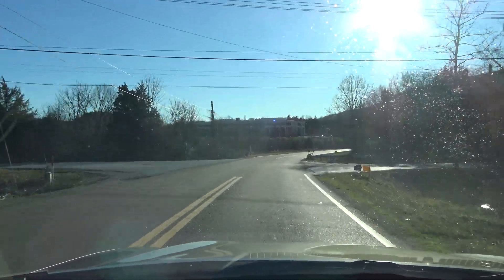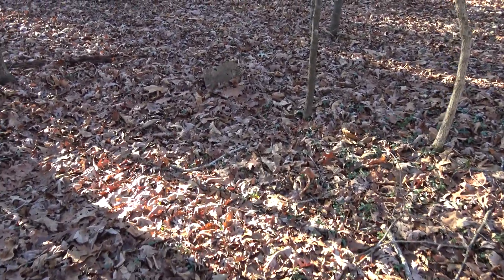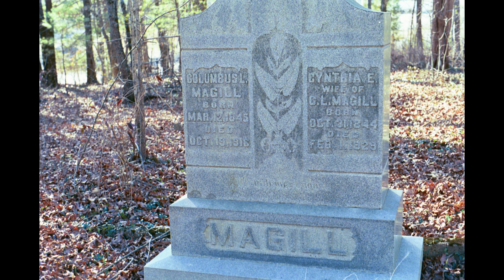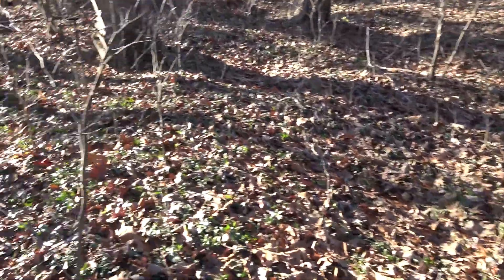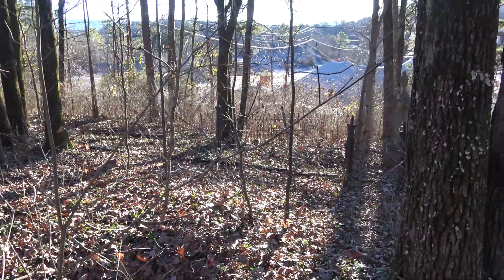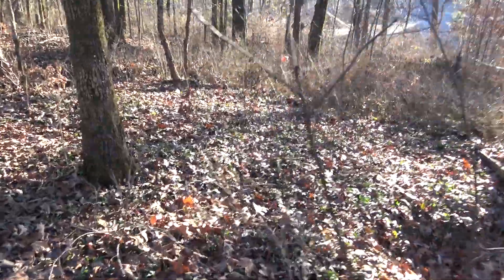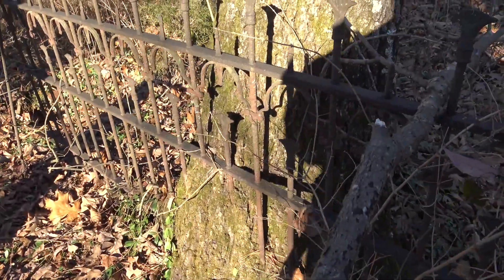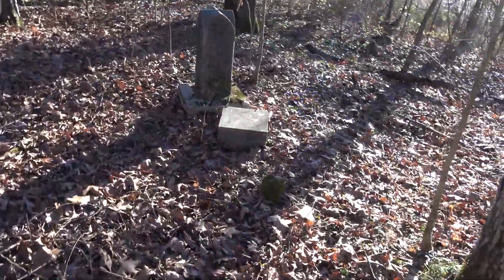Magill Cemetery of Lookout Valley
A hard hike to check out the abandoned Magill Cemetery in Lookout Valley.  The land was given for the cemetery by John Magill. While a survey was done of the cemetery in 2003, the last time it was used was in 1965.

Thanks to Alex McKeel the Lookout Valley Historian for the info and for the pictures.  His Facebook page link is below.